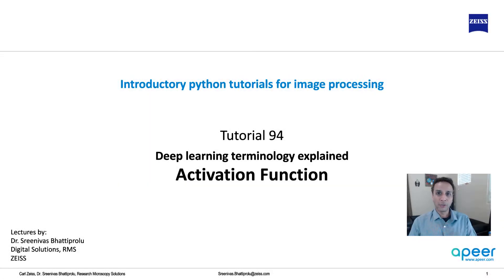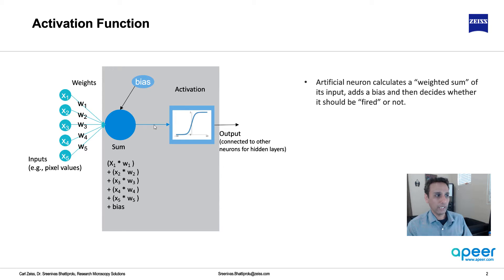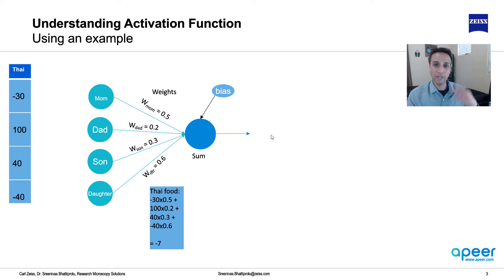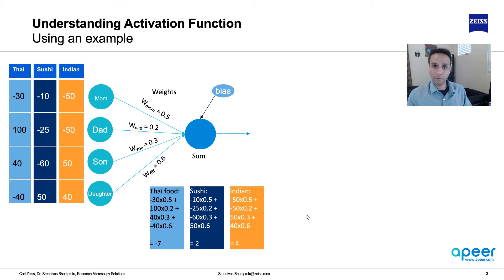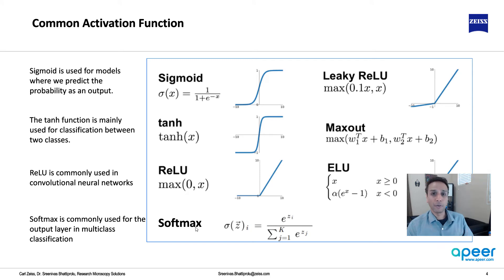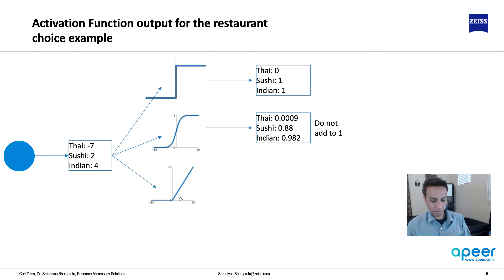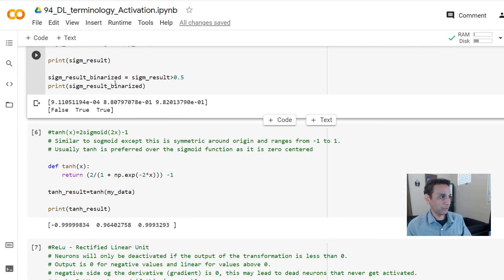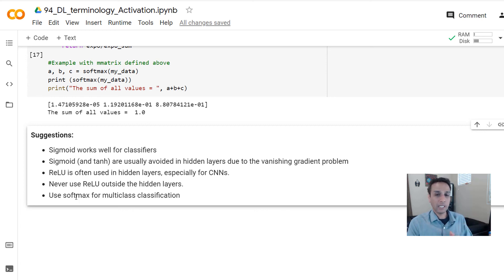Tutorial 94 - Deep Learning terminology explained - Activation Function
Artificial neuron calculates a “weighted sum” of its input, adds a bias and then decides whether it should be “fired” or not.

Activation function helps make the decision about firing or not firing.

The range of output from a neuron (before activation) can be –infinity to + infinity.

With help of proper activation, we can bring the output to  specific ranges that assist in making decisions about ‘fire’ or ‘not to fire.’

This video explains the need for activation functions and demonstrates the most common functions using python.